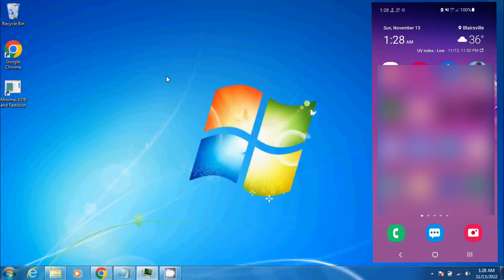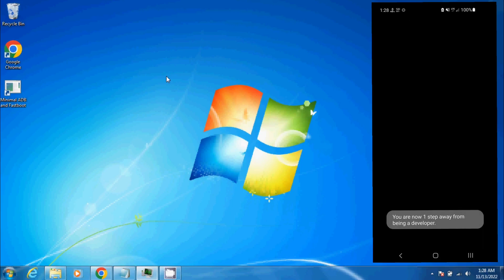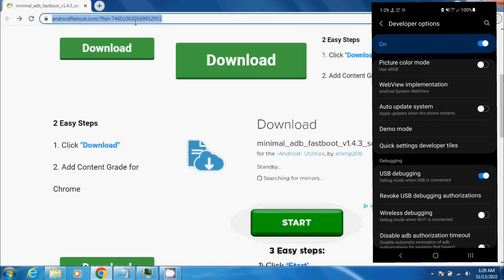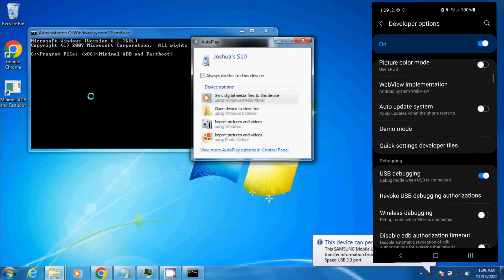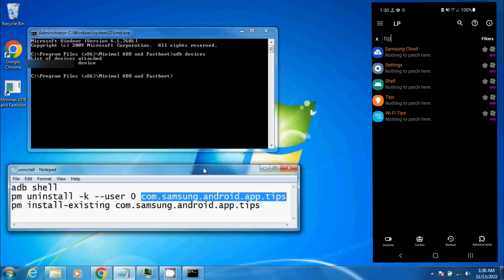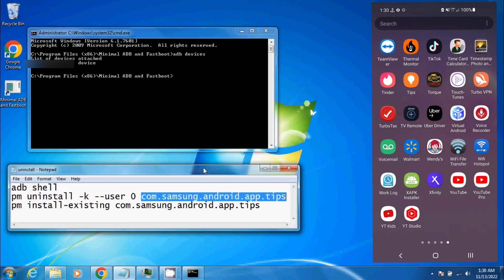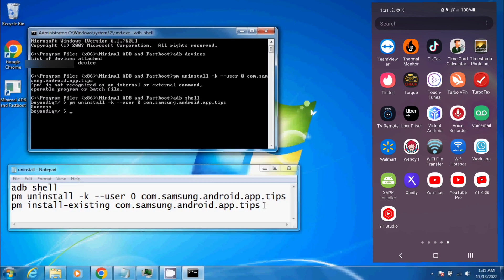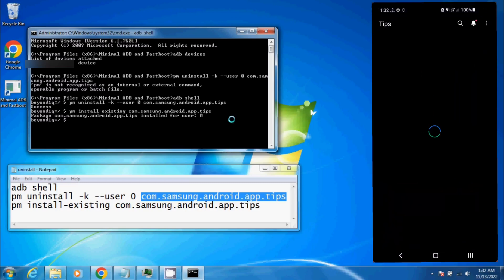Uninstall System Apps (WITHOUT ROOT) Android!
Adb Commands:

adb shell

pm uninstall -k --user 0 package name

pm install-existing package-name